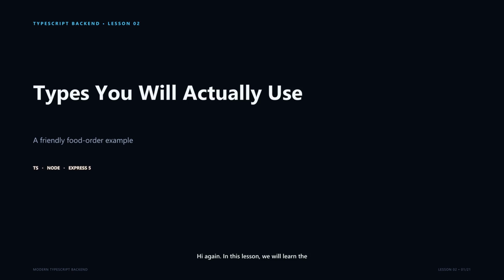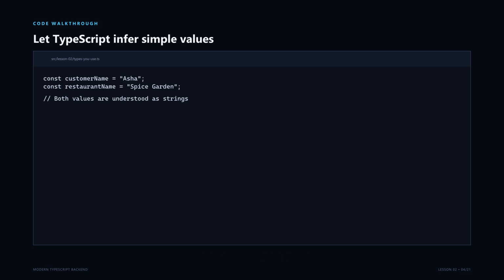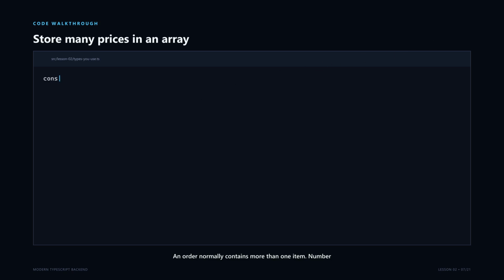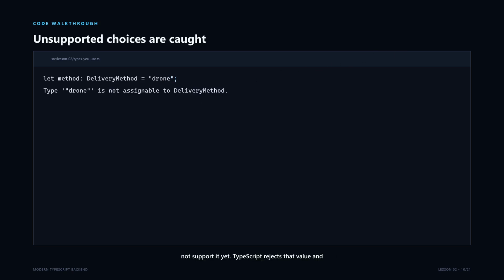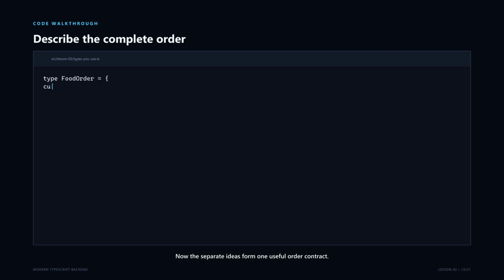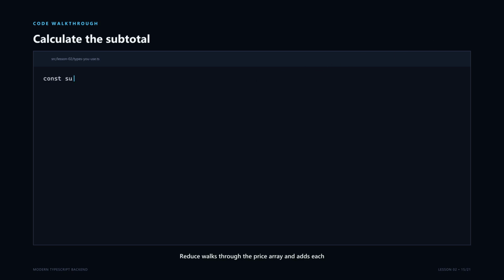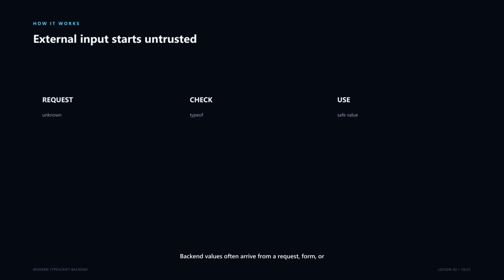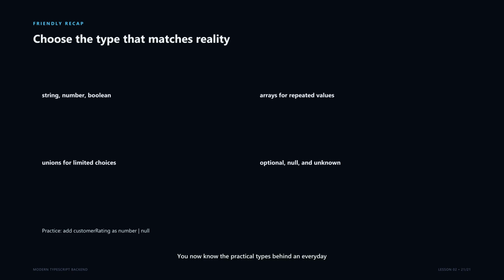TypeScript Types You Will Actually Use | Real Food Order Example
Learn the TypeScript types used most often in real applications by building a food-delivery order and receipt. This beginner-friendly lecture explains strings, numbers, booleans, arrays, union types, optional properties, null, unknown input, and safe type narrowing.

Every concept is connected to a familiar real-world example. You will calculate a real order total, deliberately trigger type errors, correct them, and execute the finished TypeScript program. This is Lecture 02 of the TypeScript Backend Course 2026 from Programmingline.

TIMESTAMPS

00:00 Types you will actually use
00:10 Preview the finished receipt
00:21 What a type means
00:36 Type inference with strings
00:51 Numbers for amounts and counts
01:04 Booleans for yes-or-no states
01:19 Store prices in an array
01:32 Catch the wrong array value
01:44 Limit choices with a union
01:57 Catch unsupported union values
02:09 Optional properties
02:22 Use null for unavailable data
02:34 Describe the complete order
02:49 Create the real food order
03:03 Calculate the subtotal
03:17 Apply delivery and discount rules
03:32 Compile and run the program
03:44 Treat external input as unknown
03:58 Narrow unknown input safely
04:11 Test valid and invalid input
04:23 Recap and practice exercise